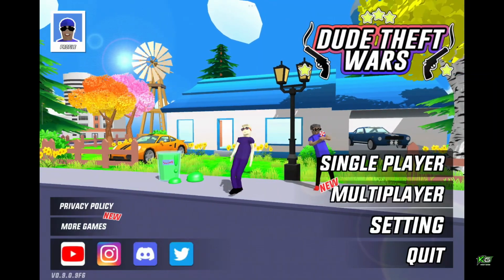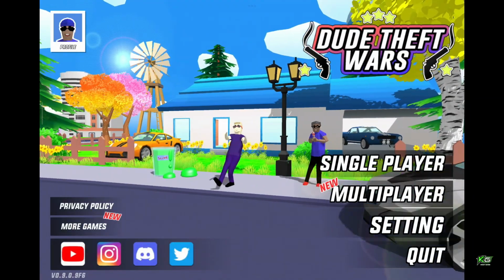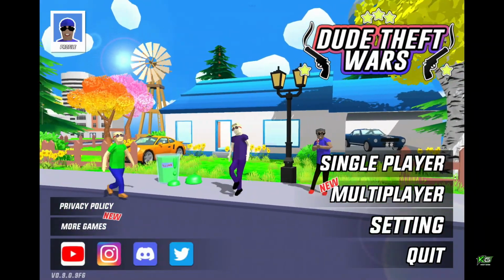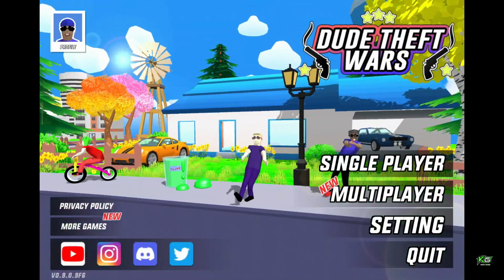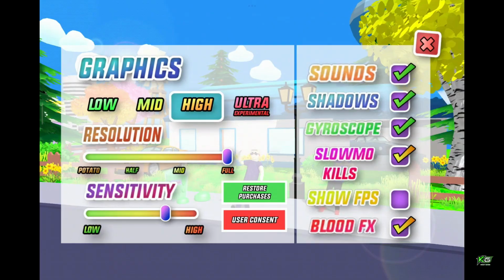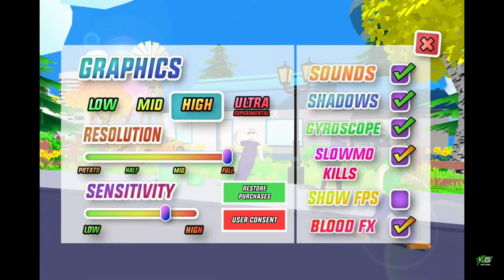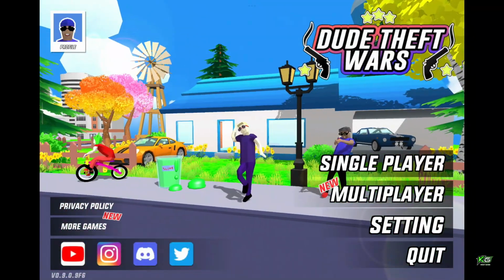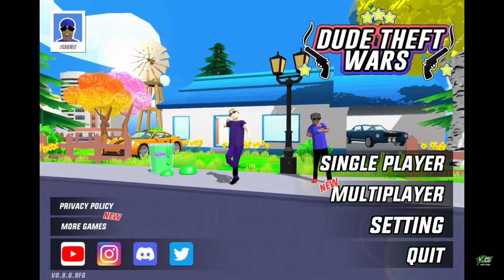How to Disable Blood Effects in Dude Theft Wars – Easy Step‑by‑Step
Welcome to the channel! In this video I’ll walk you through how to turn off blood effects in the game Dude Theft Wars. Whether you prefer a less violent visual experience or just want to disable the red‑blood overlay, this tutorial covers it all.